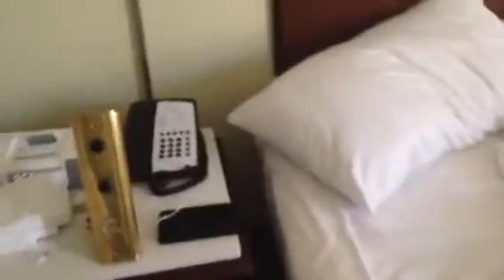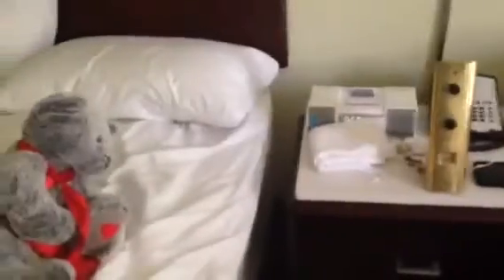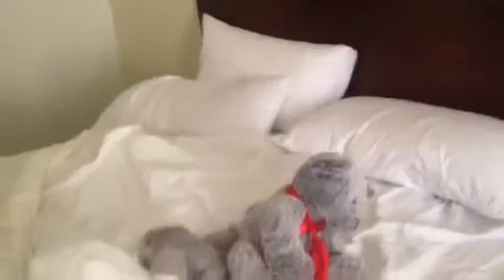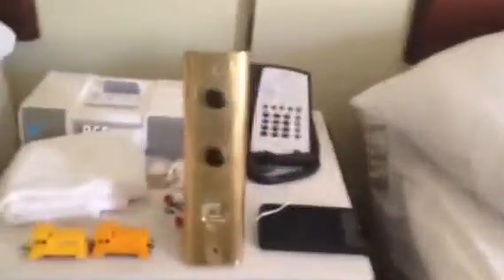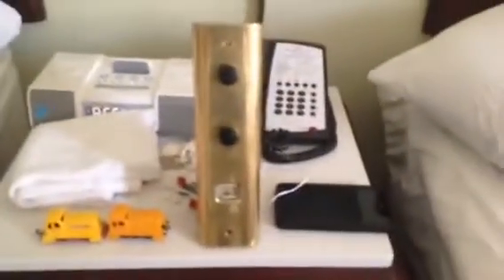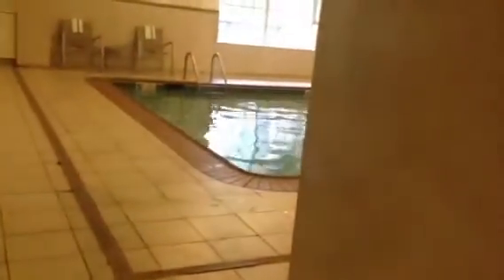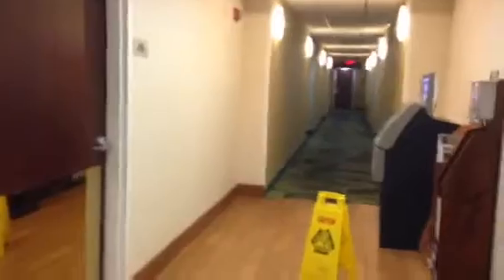Full Hotel Tour of the SpringHill Suites by Marriott in Williamsburg,VA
(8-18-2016) This was a VERY NICE hotel if I do say so myself. If you are ever in the Williamsburg area and want a nice hotel to stay at then I recommend you stay here. I did two full room tours and then the full hotel tour. Enjoy the video.